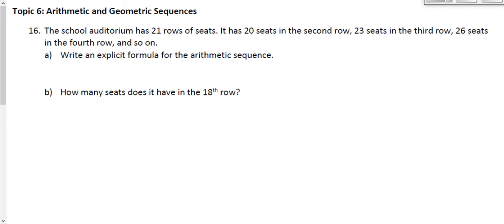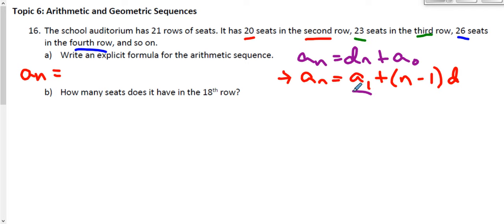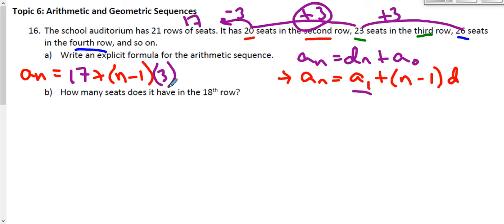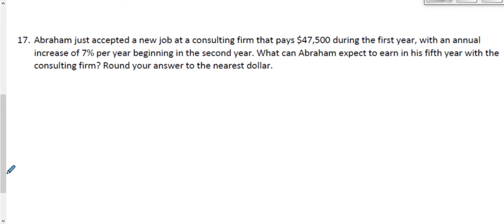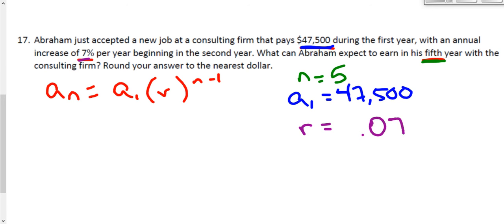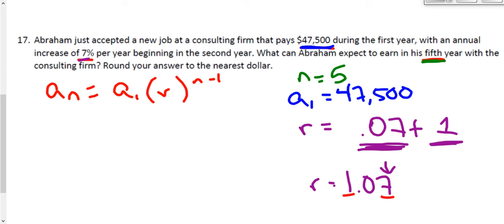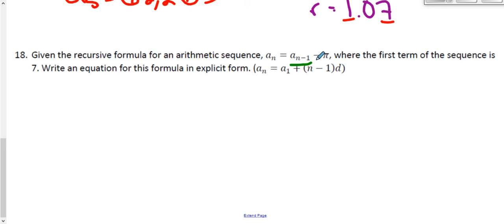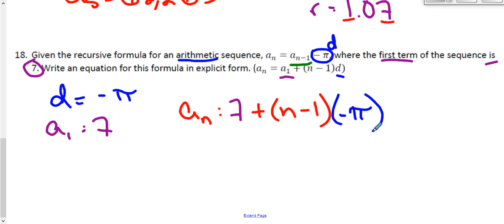Algebra 2 CFE Review Solutions Topic 6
Alebra 2 CFE Review Solutions Topic 6- Arithmetic and Geometric Sequences